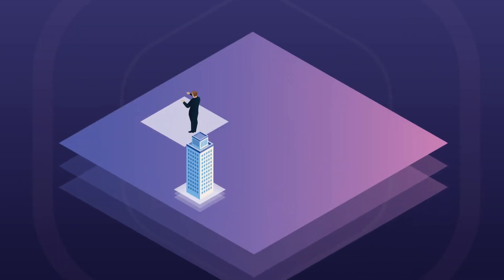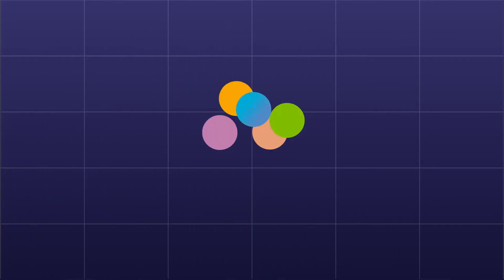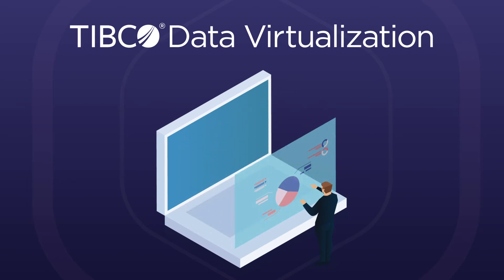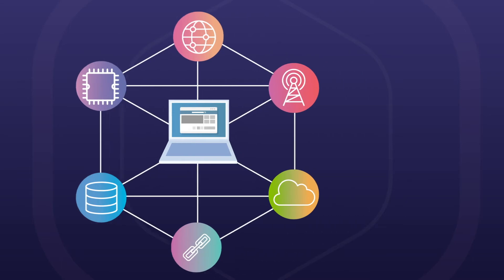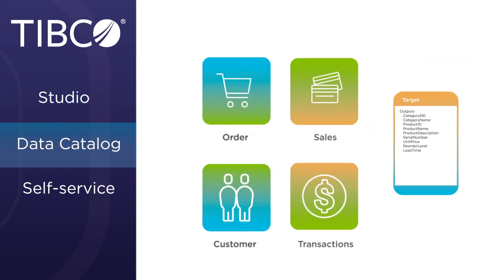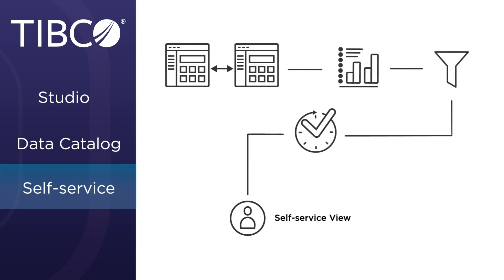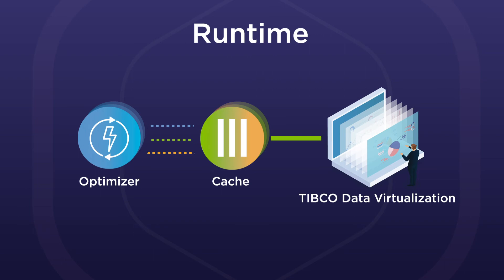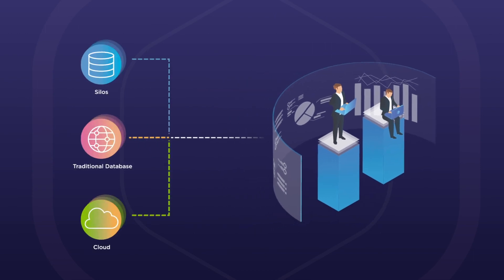TIBCO® Data Virtualization 2-Minute Explainer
Analysis requires data. Lots of it, from everywhere. Watch this 2-minute video to see how TIBCO Data Virtualization solves this problem. Also see: What is Data Virtualization?